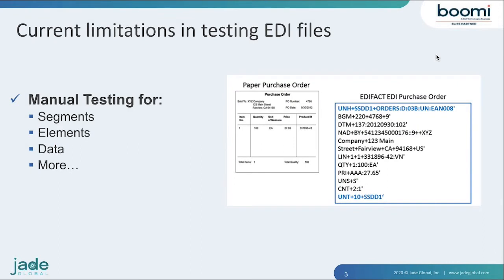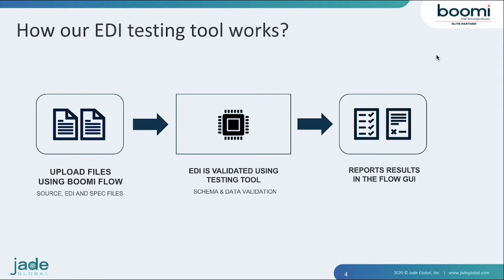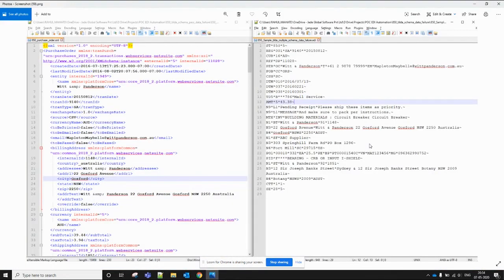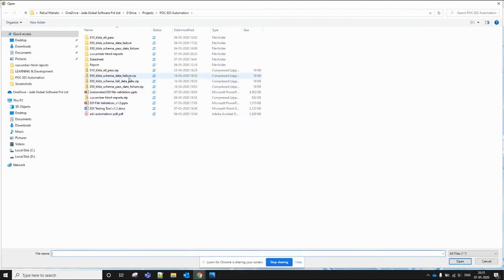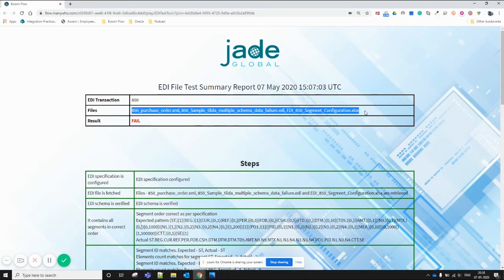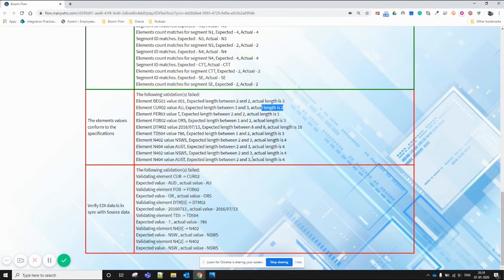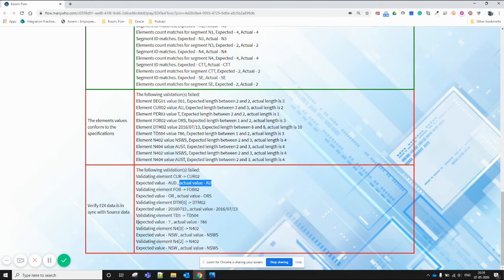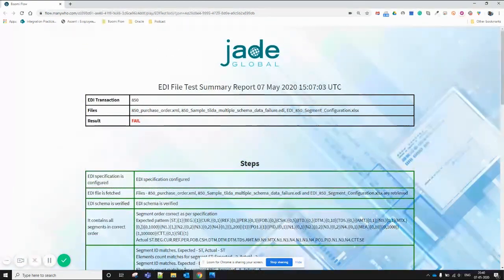Boomi EDI File Validator – An Intelligent Accelerator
Jade Global is a Boomi Certified Elite Partner specialized in enterprise-grade solutions for all types of integration needs. We work closely with Boomi to deliver complex, yet cost-effective integration solutions to help customers accelerate business agility and achieve rapid digital transformation.

Boomi offers unrivaled electronic data interchange solutions for B2B enterprise consumers with tailored training to reduce onboarding costs.